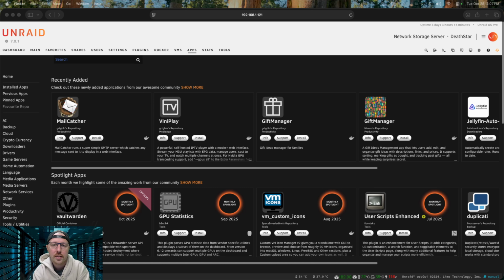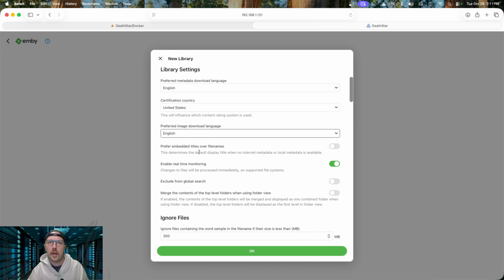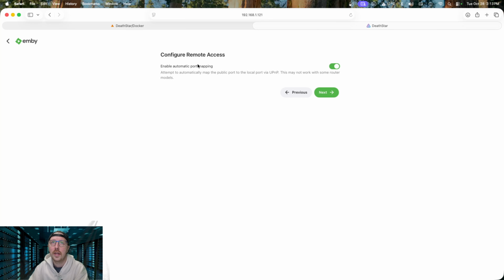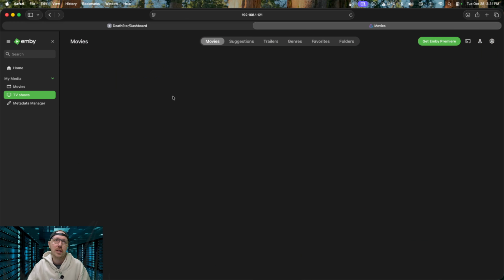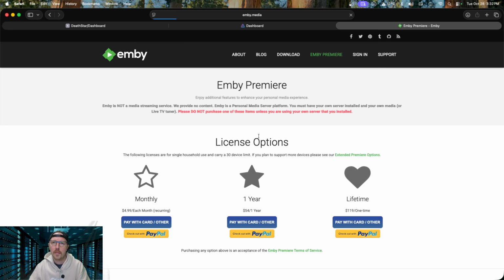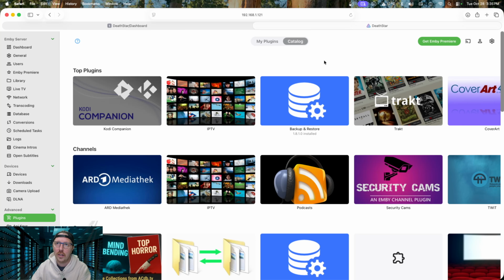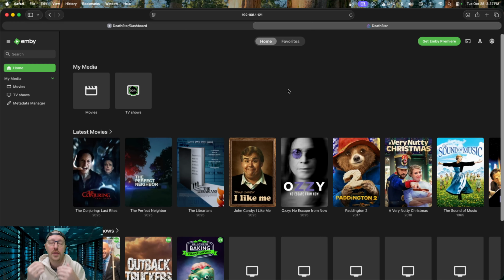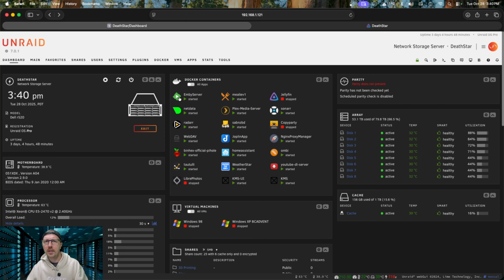Getting Started With Emby Media Server On Unraid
In this video I show you how to setup an emby media server on unraid using